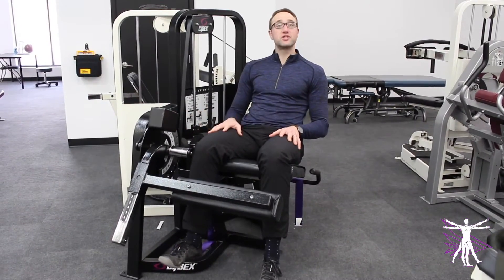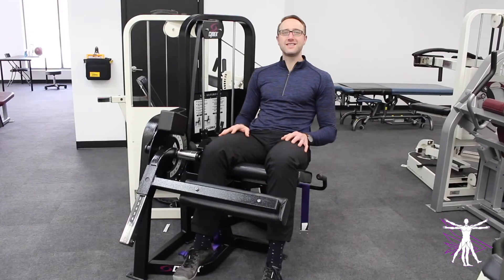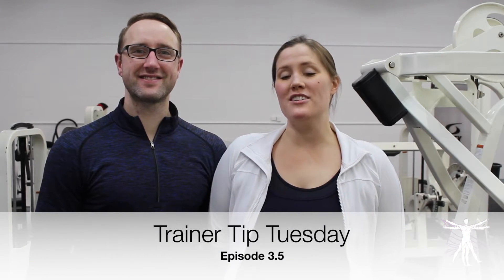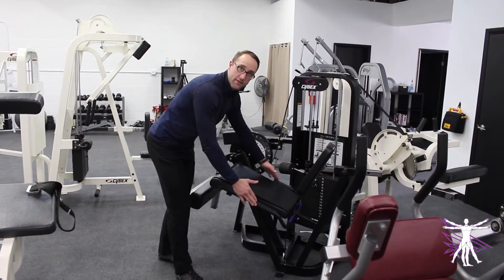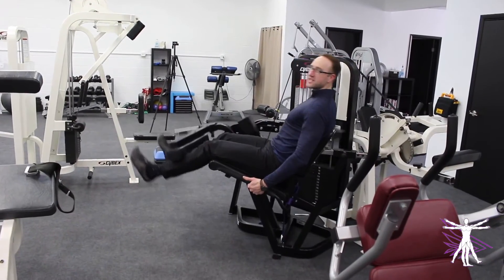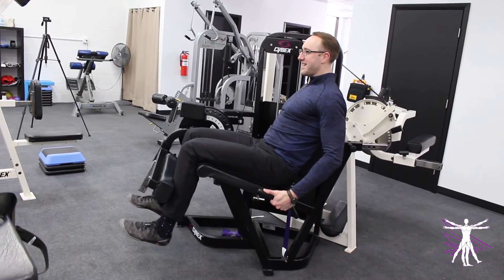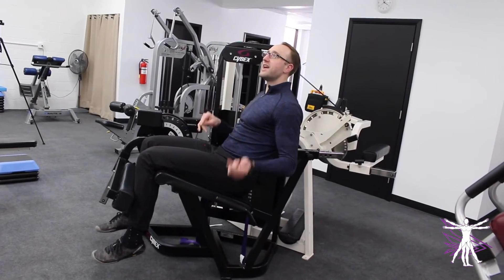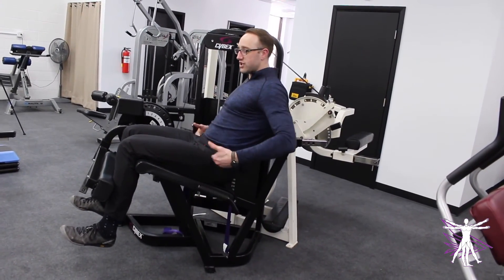How To Use The Handles On The Knee Extension Machine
For the month of March, Julie and Charlie Cates will be discussing ways to make sure your exercises are safe and effective while using the leg extension machine during their series "Trainer Tip Tuesday". This week they are discussing to correctly use the handles on the machine when you do this exercise. To make sure are able to effectively use the leg extension machine, check out this week's episode!

If you are wanting a way to exercise on your own at home while still having the accountability and guidance that comes from using a personal trainer, you need to check out the MAS At-Home Workout Program. This is a 75-day video-guided program that includes over 100 workouts, from resistance training to cardio, and mobility workshops to recovery days. Learn more and download your copy today at homeworkout.matschaumburg.com!